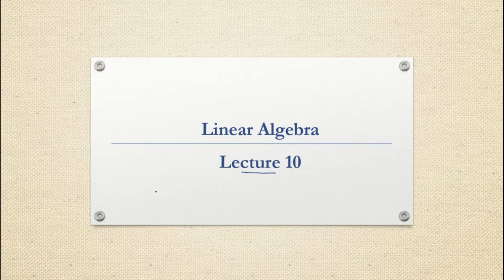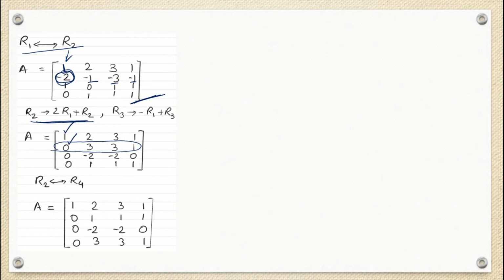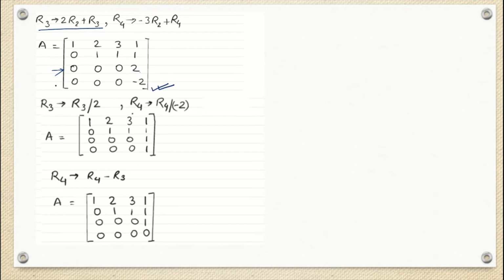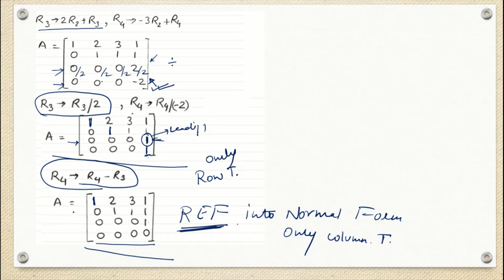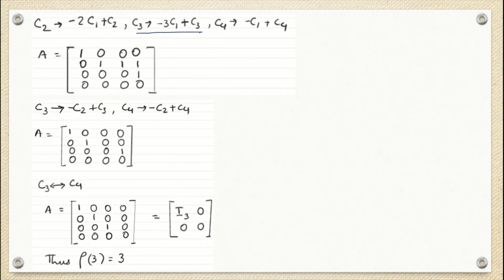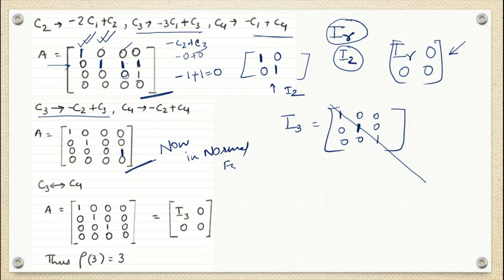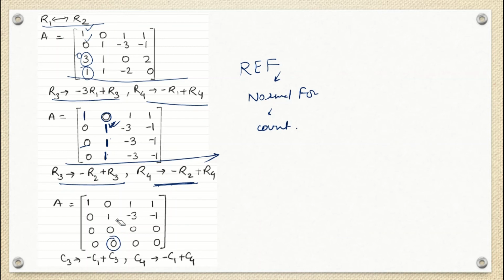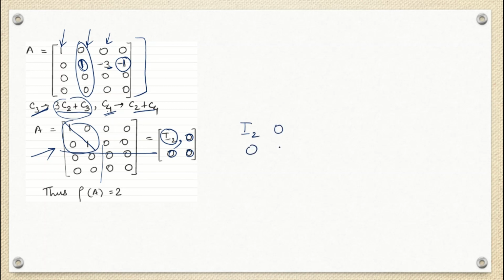Linear Algebra – Rank Of A Matrix By Reducing It To Normal Form | Concept | Basics | Examples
In this Lecture, we with find the rank of given matrix by reducing the matrix into its Normal Form.